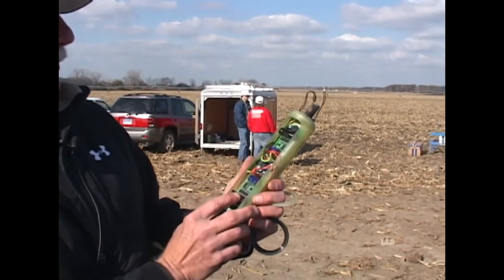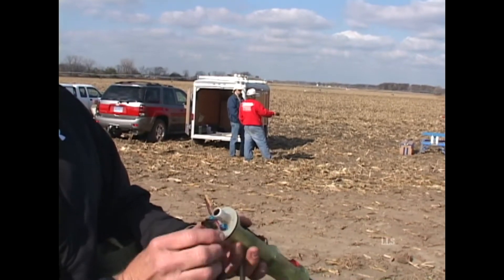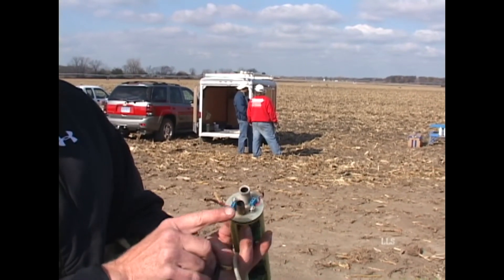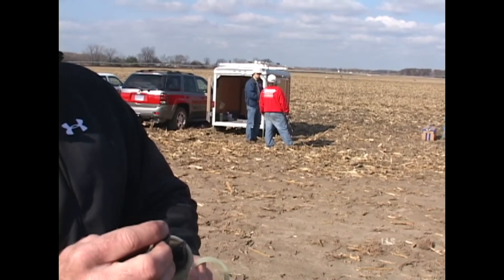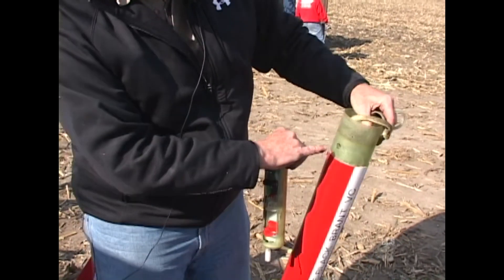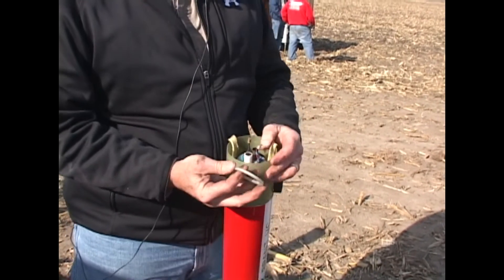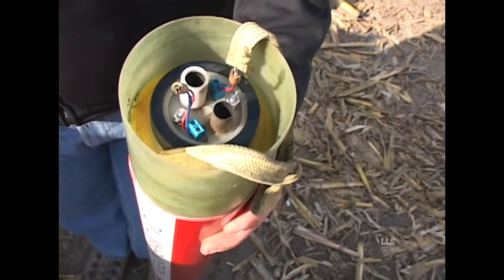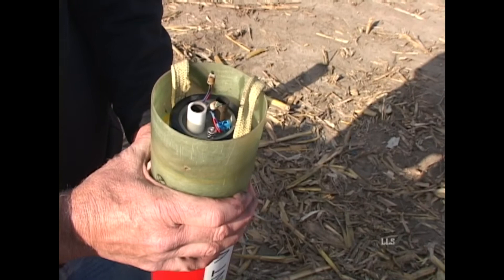TO Jaime Black Black Brant Payload 1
Jaime Black Black Brant Payload 1
From Three Oaks Launch DVD